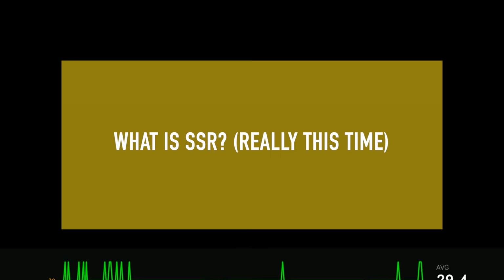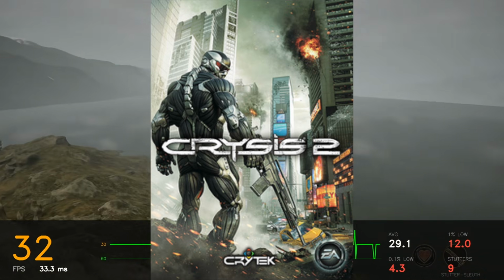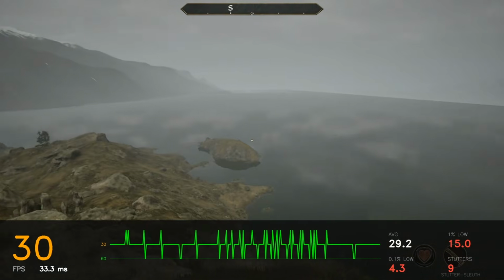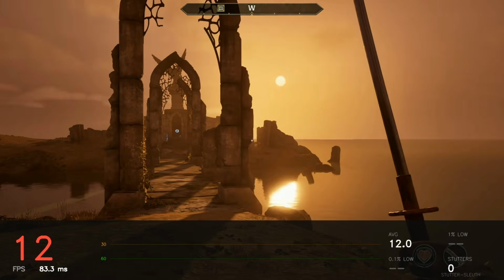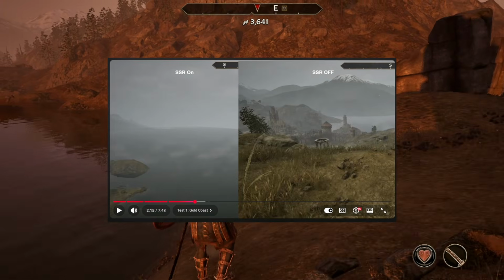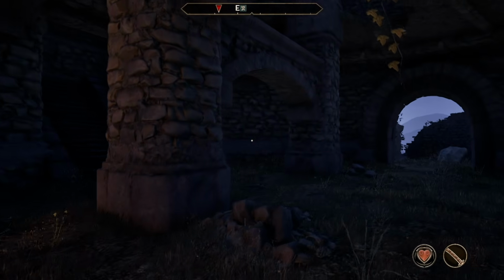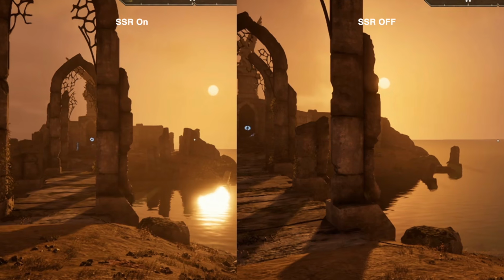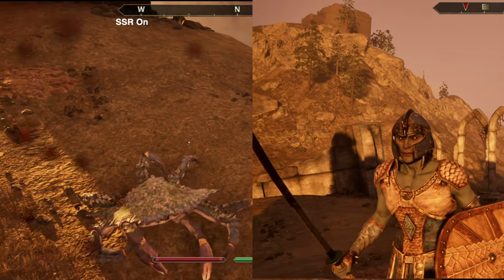I Was WRONG About SSR — Here's the Correction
I got some facts wrong in my last Oblivion Remastered Switch 2 video about Screen Space Reflections (SSR) — so here's the correction, done properly this time with actual sourced research instead of guesses.

We cover where SSR actually comes from (Crysis 2, 2011), how it became the industry standard for reflections through the PS4/Xbox One console generation, why it specifically matters for how Unreal Engine 5's Lumen system behaves on Switch 2's Nvidia T239 chip, and — importantly — a correction on a patent claim I got wrong last time.

This is a benchmarking and technical analysis channel, and that only works if the information holds up. This video is about owning a mistake, showing my work, and doing the research properly.

⏱️ Timestamps
0:00 – Correction & apology for last video
0:54 – What Screen Space Reflections actually is (SSR history: Crysis 2, Killzone Shadow Fall, PS4/Xbox One era)
1:50 – SSR in Oblivion Remastered: the on/off toggle, Unreal Engine 5, and why Lumen's screen-space techniques matter on Switch 2
2:46 – Scene-dependent performance: macro landscapes vs. Imperial City interiors, Switch 2's Nvidia T239/Ampere GPU
3:40 – Correction: what Nintendo's patent actually covers (DLSS-style AI upscaling, not an SSR-specific fix)
4:40 – Conclusion: is SSR worth leaving on for Oblivion Remastered on Switch 2?
5:31 – Why this correction exists + what's next for the channel

If you're into Switch 2 performance testing, Oblivion Remastered benchmarks, Unreal Engine 5 on handheld hardware, or a channel that corrects itself when it gets something wrong — subscribe, more technical breakdowns for this game are coming.

Here are the sources I actually pulled from during the fact-check:

SSR origin / history (Crysis 2, 2008 research)

Killzone: Shadow Fall SSR (2013)

Switch 2 T239 / Ampere chip specs

Nintendo's actual DLSS-style upscaling patent (the one that got conflated with the SSR claim)

TechSpot, "Nintendo Switch 2 alleged motherboard leaks, patent confirms DLSS upscaling-like tech"